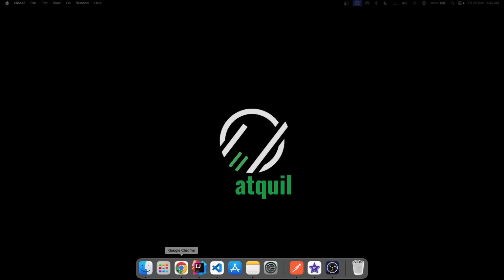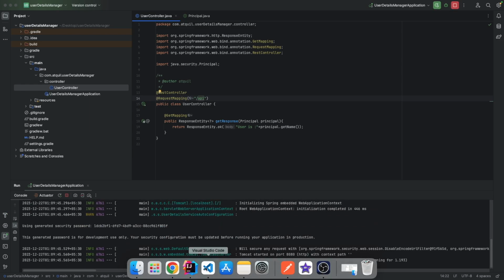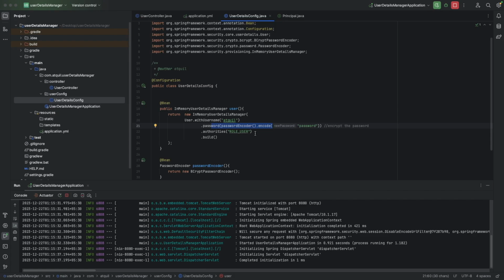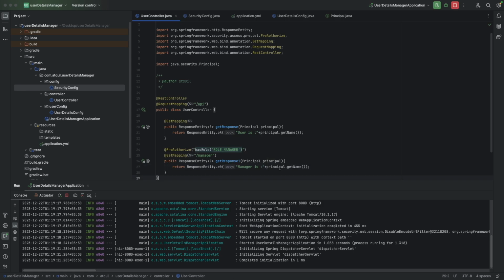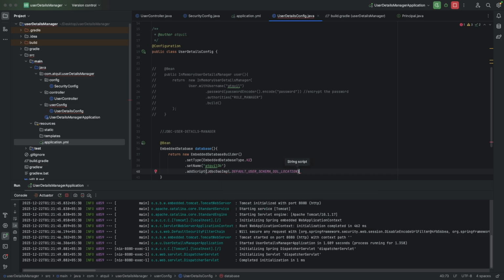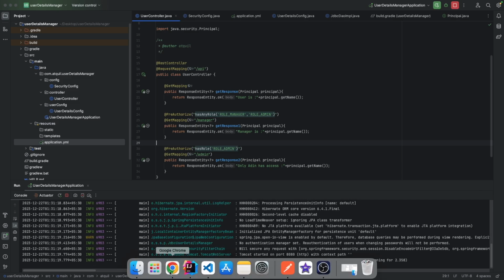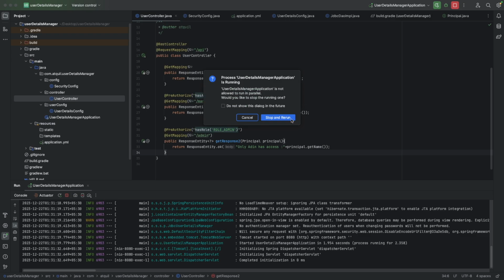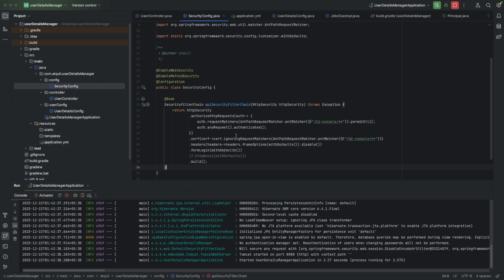[Spring Security] Implementing UserDetailsManager (InMemory and JDBC) | Roles and Permissions.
Explore the implementation of UserDetailsManager with H2 Database using Spring Security, covering both InMemory and JDBC implementations. This tutorial provides insights into roles, permissions, and the latest Spring Boot features for secure application development.

Please comment, your question regarding this topic, and suggest some new topics.